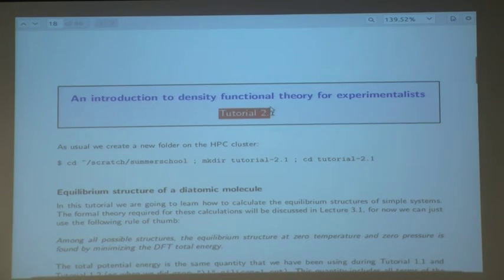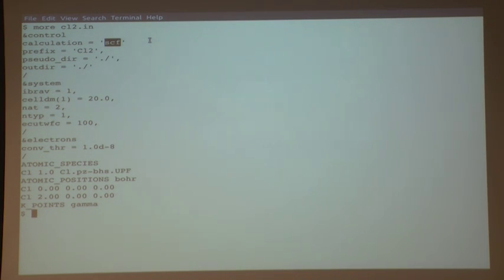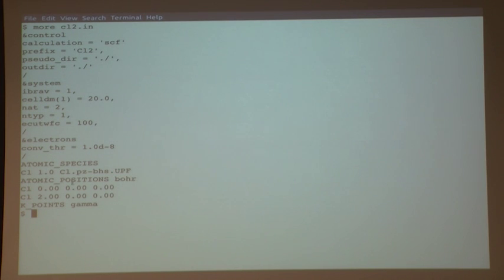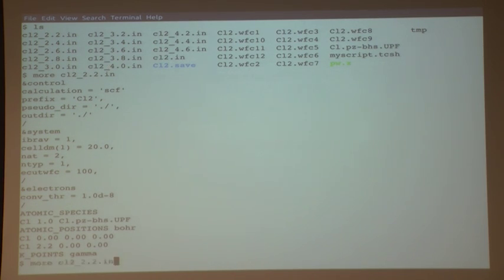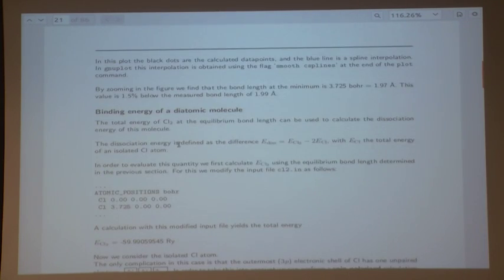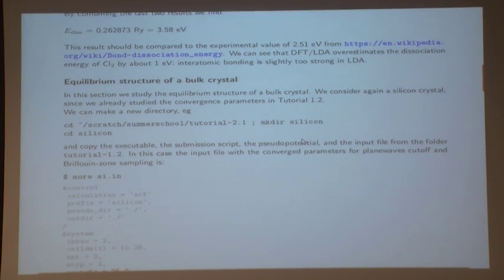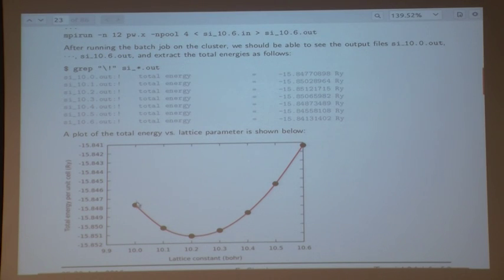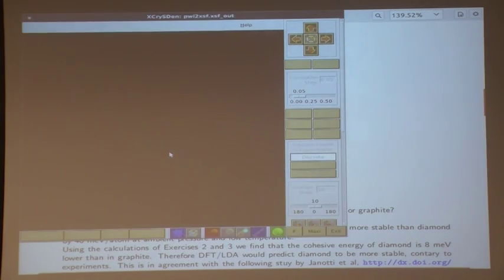PARADIM - Feliciano Giustino - Lecture 2.3